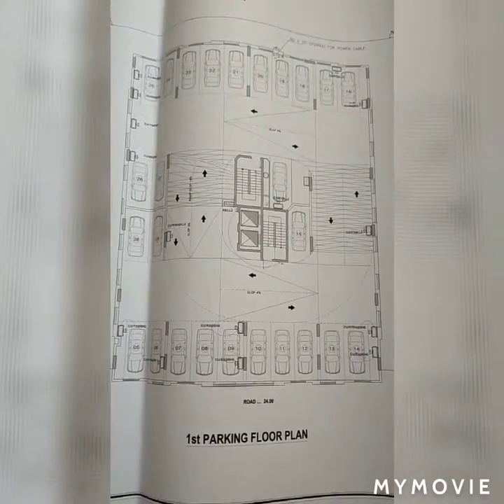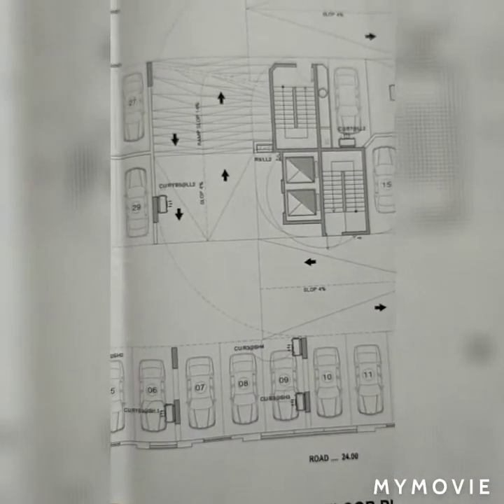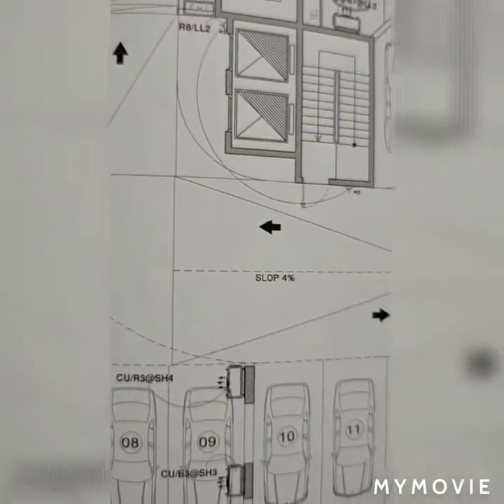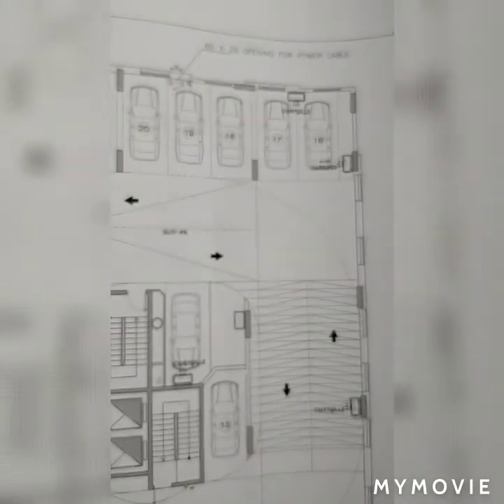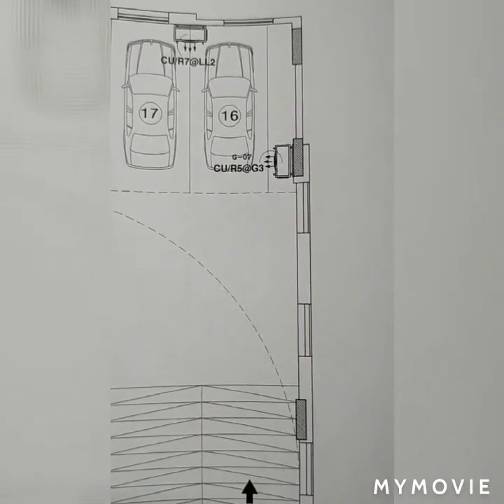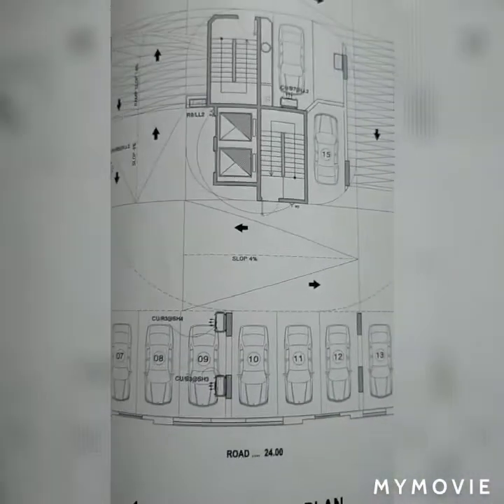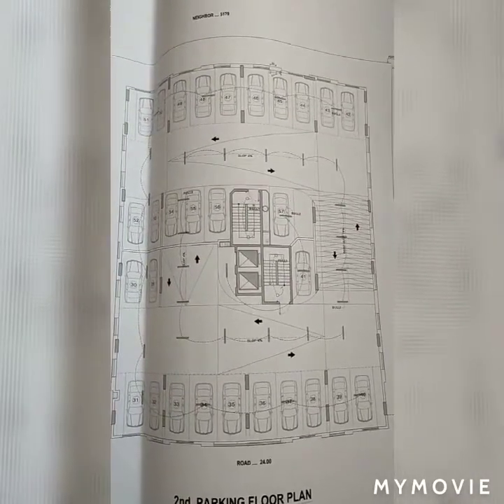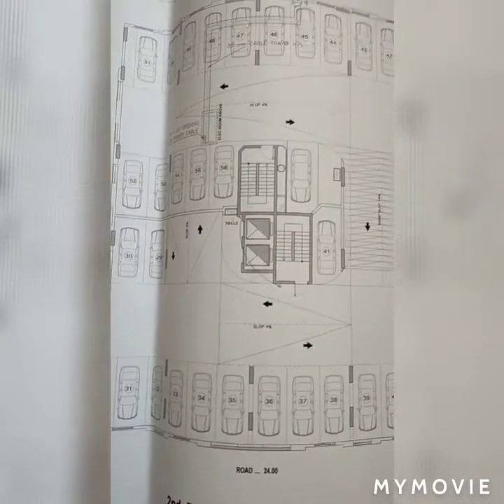electrical Drawing 2nd part.